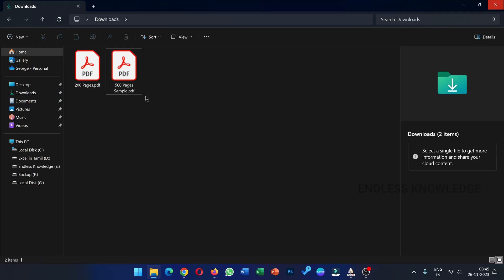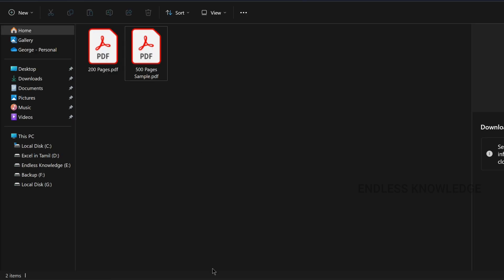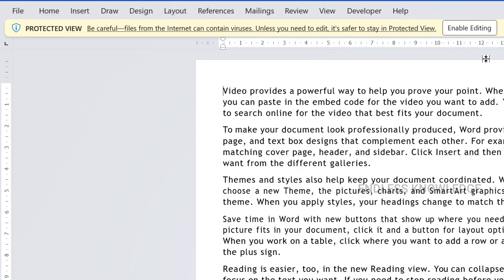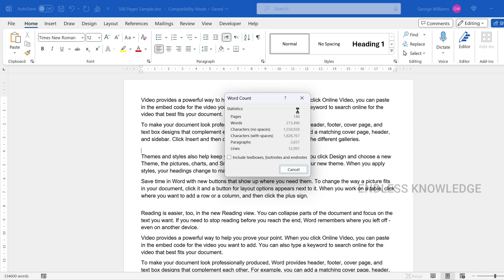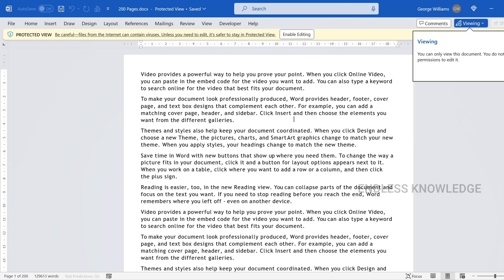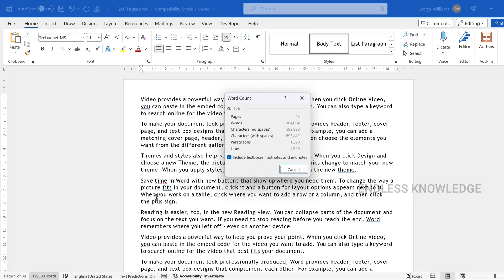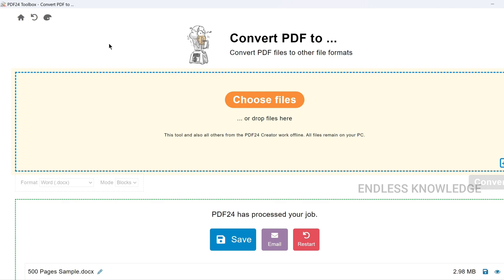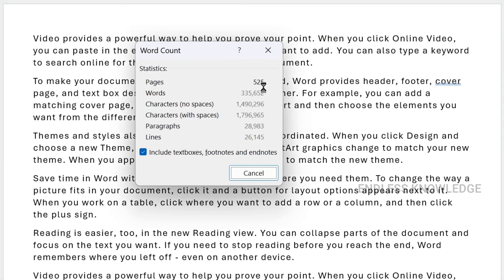PDF to Word Magic: 6 Tools You Need NOW! 🌟📄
🌟 Welcome to the ultimate PDF to Word transformation! 🌟 Unleash the potential of your documents with our latest video tutorial featuring 6 game-changing converters. Whether you're a tech enthusiast or a productivity guru, these tools are a must-have in your arsenal. From lightning-fast online solutions to robust offline options, we've got you covered. Say goodbye to compatibility issues and hello to seamless document editing! 🔥✨

🚀 In this video, we dive deep into each converter, showcasing their unique features and benefits. Discover the perfect tool for your needs and elevate your document workflow to new heights. Don't miss out on the chance to revolutionize the way you work with PDFs!

👉 Ready to transform your PDF experience? Hit play now and upgrade your document game! 💼🎬